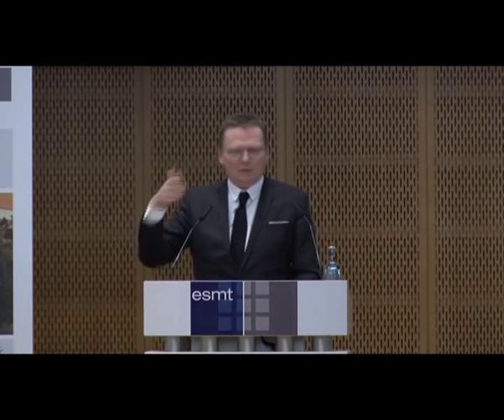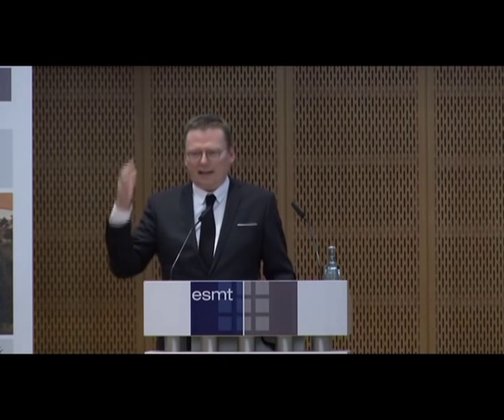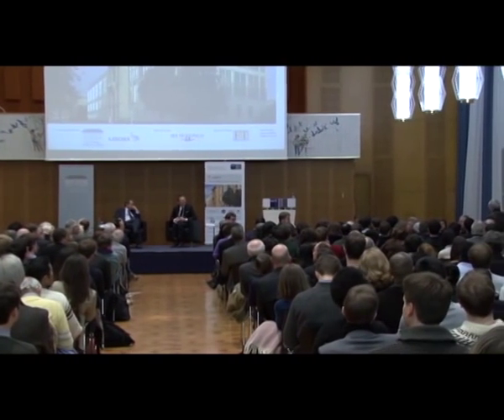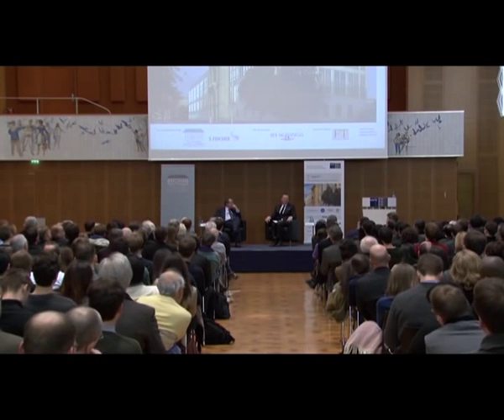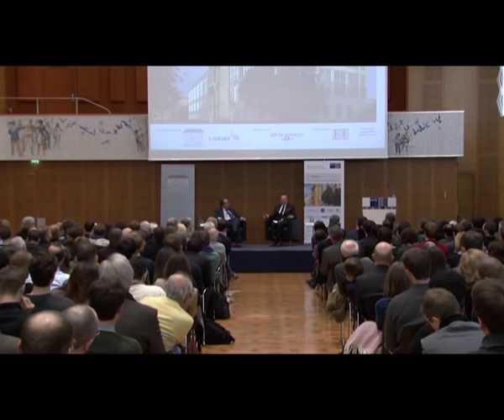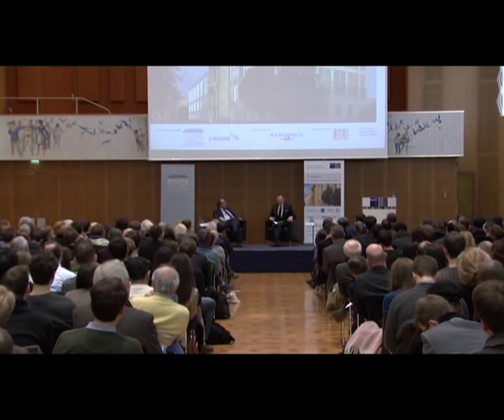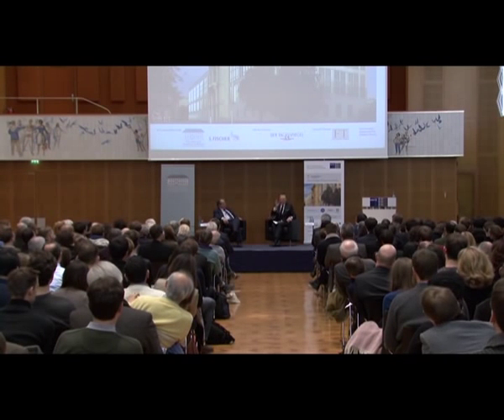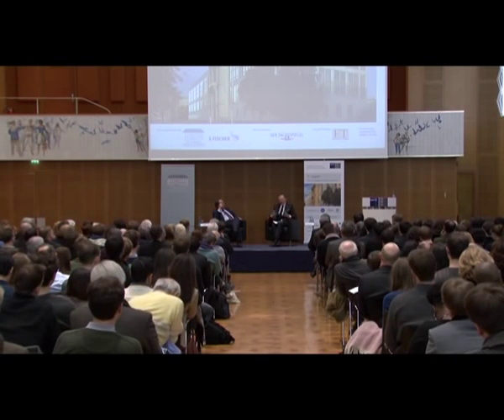James Robinson presenting Why Nations Fail: The Origins of Power, Prosperity, and Poverty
On the occasion of the publication of the German translation of Why Nations Fail (Warum Nationen Scheitern) with F. Fischer Verlag, James Robinson , co-author of the book with Daron Acemoglu, presented their findings in discussion with Quentin Peel, Chief Correspondent Germany and Associate Editor, at the Financial Times.